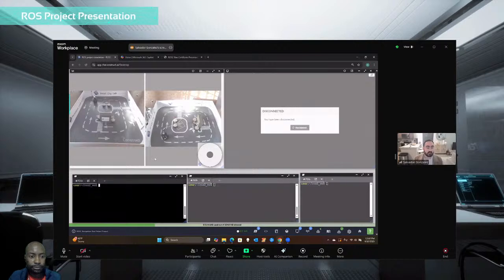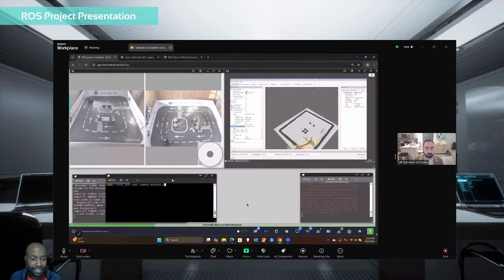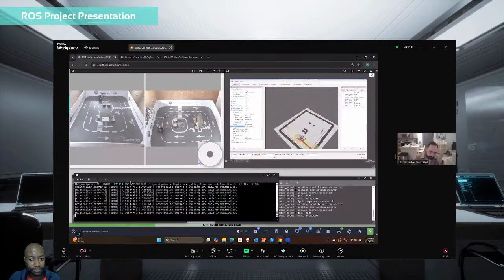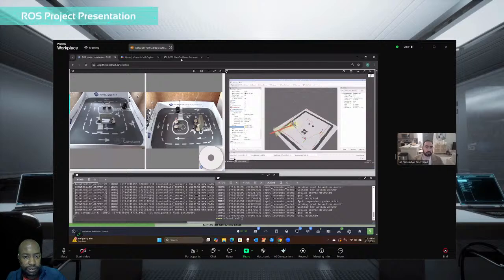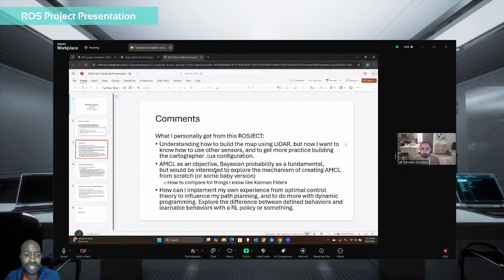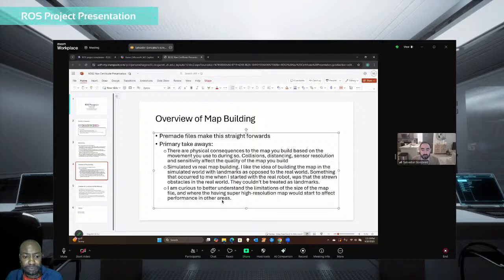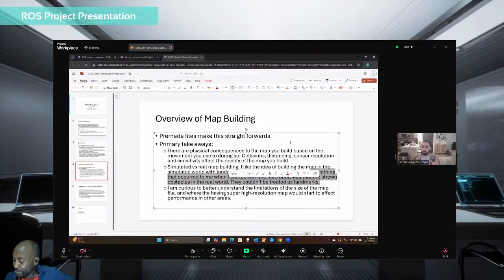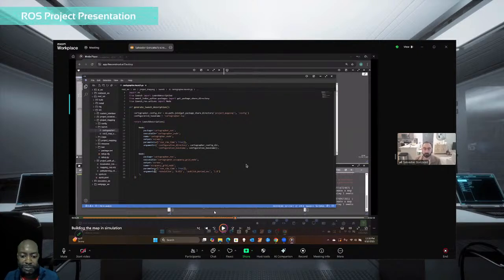Salvador Gonzalez ROS 2 Navigation Project Presentation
Salvador Gonzalez will do a presentation of his ROS 2 project built during his completion of the ROS 2 Navigation course. In this presentation,  Salvador Gonzalez will show how he made a Turtlebot 3 robot perform autonomous navigation.